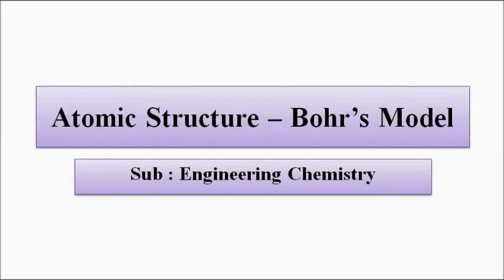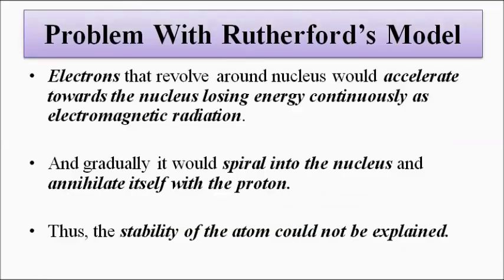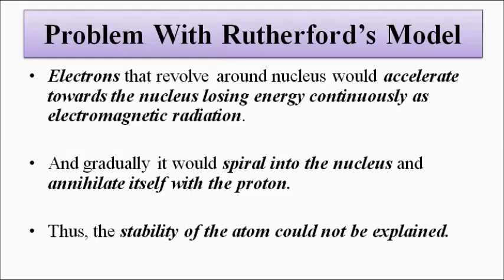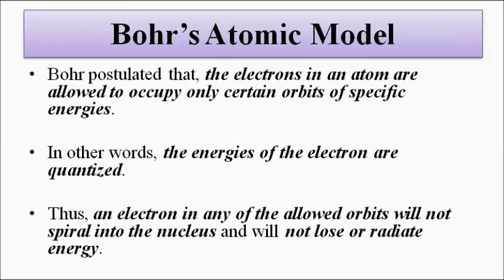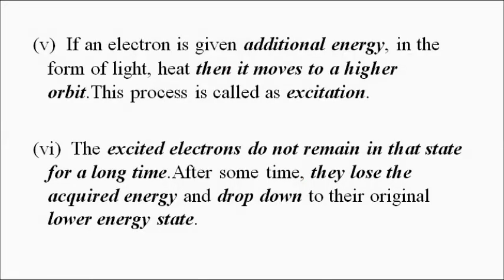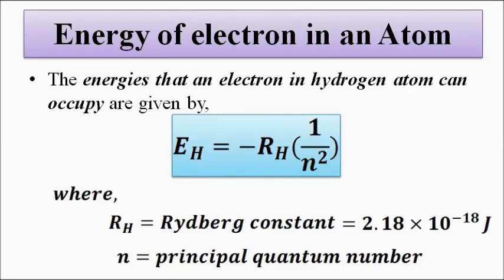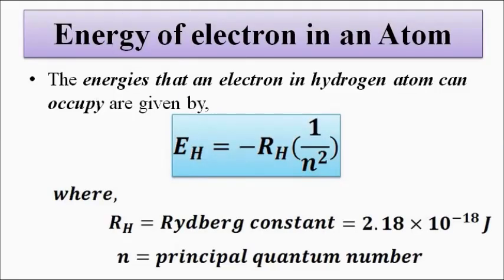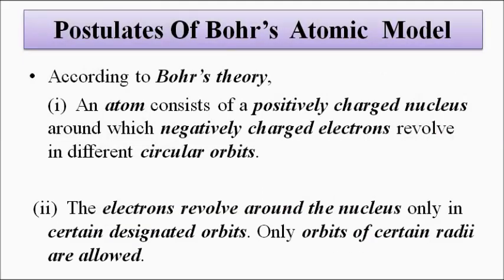Bohr's Atomic Model | Basic Concepts | Engineering Chemistry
In this video, we are going to discuss some basic concepts about Bohr's atomic model.